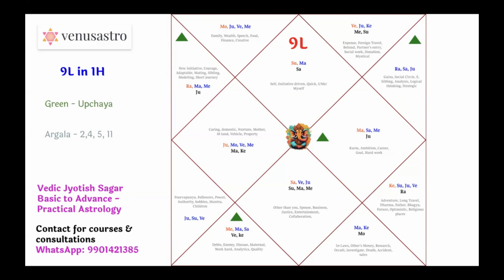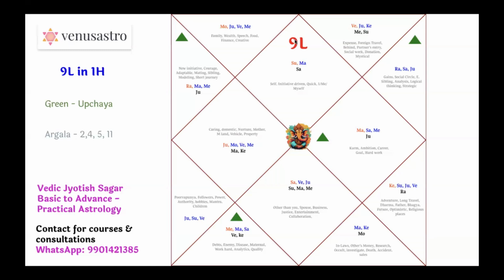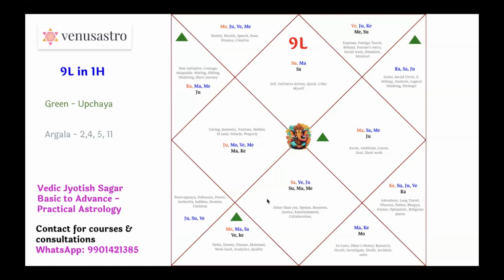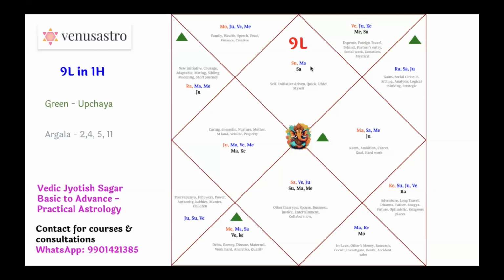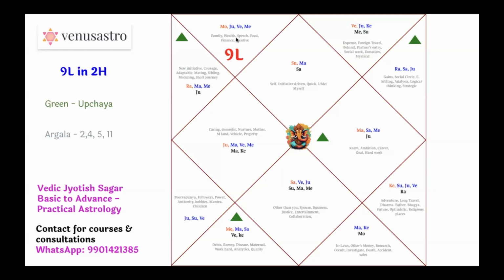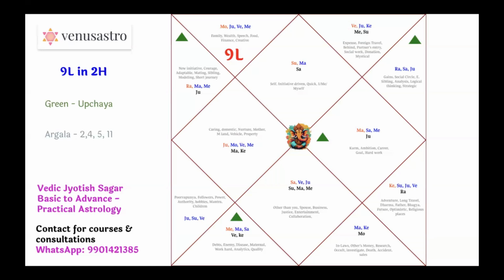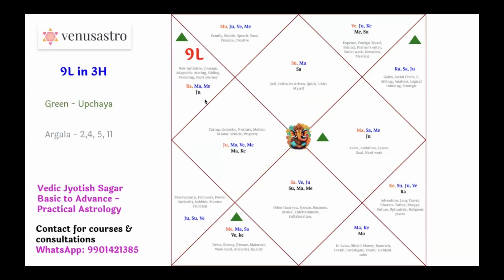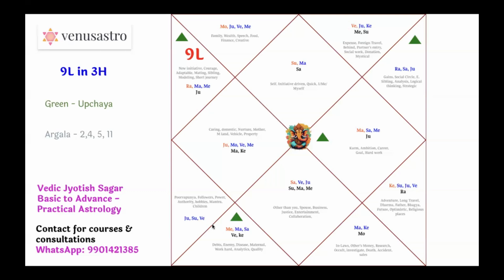9L in 1/2/3 Houses - Fortune, Future, Foreign, Higher Education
Timestamp
00:00 Introduction
00:53 9th Lord in 1st House
11:55 9th Lord in 2nd House
19:51 9th Lord in 3rd House

Delve into the mystical domain of the 9th house and its ruling planet as we explore the profound significance it holds in astrology. The 9th house, often referred to as the house of dharma, fortune, future, travel, adventure, government, father, boss, religion, and guru's blessings, encapsulates a multitude of essential life themes. In this video we see 9th lord in 1/2/3 houses.
In this enlightening video, we unravel the mysteries of the 9th house and its lord, unveiling their roles in shaping our destinies. Discover how these celestial entities influence our spiritual journey, luck, aspirations, and relationships with authority figures. Explore the profound impact of travel, exploration, and philosophical pursuits on our personal growth and enlightenment.
Whether you're seeking insights into your life's purpose, longing for guidance in navigating the twists and turns of fate, or simply intrigued by the cosmic forces at play, this video offers valuable wisdom to illuminate your path.
Join us on this cosmic voyage as we unlock the secrets of the 9th house and embark on a journey of self-discovery and spiritual awakening. Don't miss out on the opportunity to tap into the transformative power of astrology and unlock the doors to your destiny.

Enrolment going on for:

Vedic Jyotish Sagar: Jyotish Sagar presents a comprehensive course tailored for individuals seeking a profound understanding of Vedic Jyotish, covering foundational concepts to advanced levels. This course delves into Parashari, Jaimini, Prashna, BNN, KP, and AstroVastu, encompassing advanced topics such as Arudha, Char karakas, Chara Dasha, Ashaktvarga, Brigu Bindu, Nakshatras, 6 Variations of Vimshotri Dasha, Dasha Chhidra, Dash Kuta, and significant vargas like D2, D3, D9, D10, along with remedies and more. Mastery of these elements empowers learners to make insightful predictions for the past, present, and future, equipping them to offer effective remedies for clients.